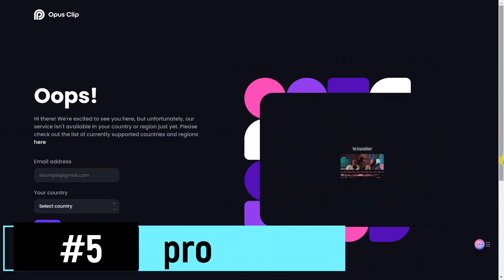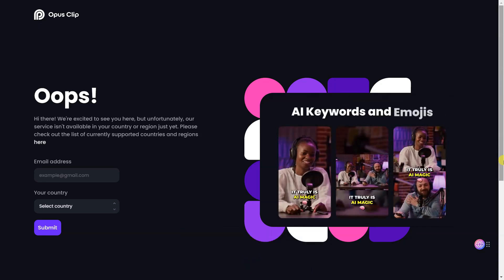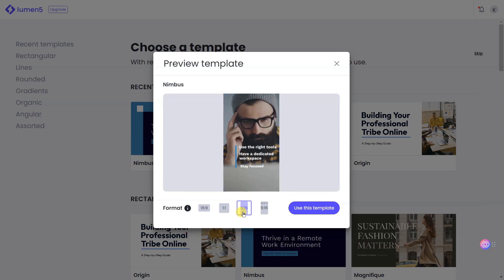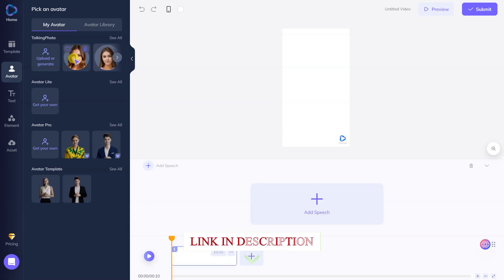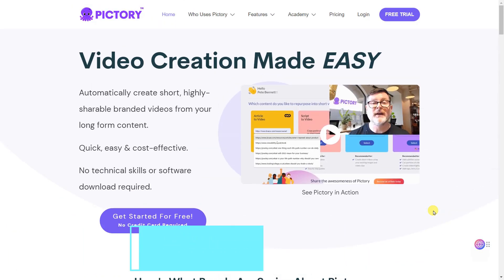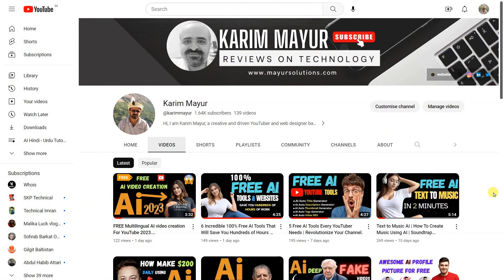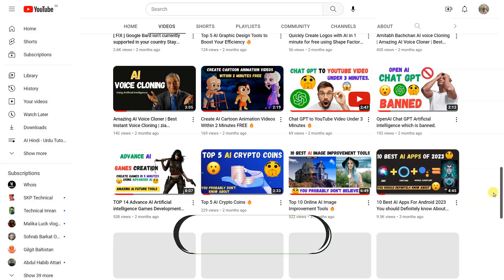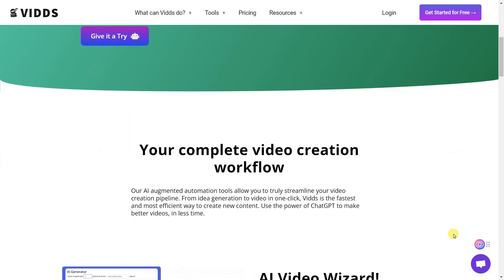30 YouTube Shorts in 5 Minutes💥Using Ai . free ai tools for youtube shorts.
In this video, we will dive into the process of creating captivating YouTube and TikTok Shorts videos using artificial intelligence (AI).

AI has revolutionized the way content is produced, making it more accessible and efficient than ever before. We will show you how to leverage AI tools and techniques to generate engaging videos that will captivate your audience.

From generating eye-catching thumbnails and video titles to crafting compelling scripts, our AI-powered solutions will help you streamline your video creation process. Say goodbye to hours spent brainstorming and editing – AI can do it all in a matter of minutes!

top ai tools for graphic design,
best ai tools for image generation,
top ai tools like chatgpt,
top 10 artificial intelligence tools,